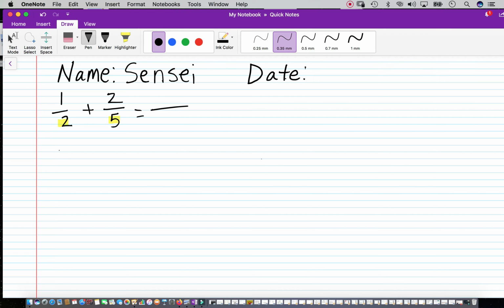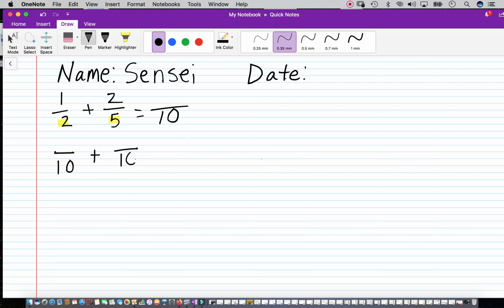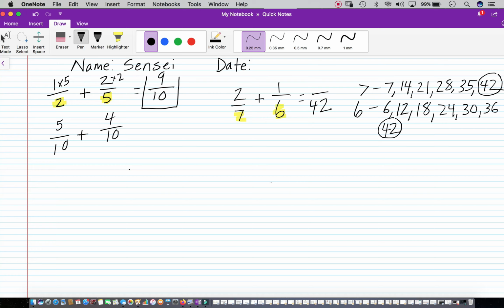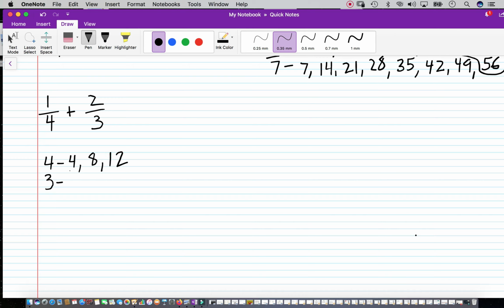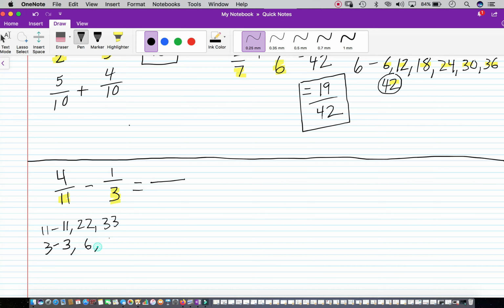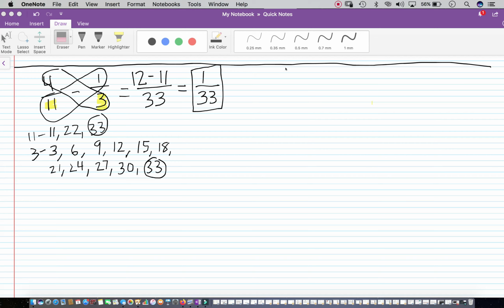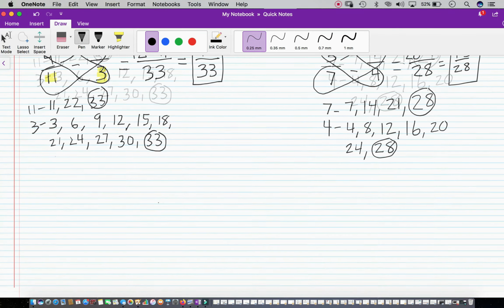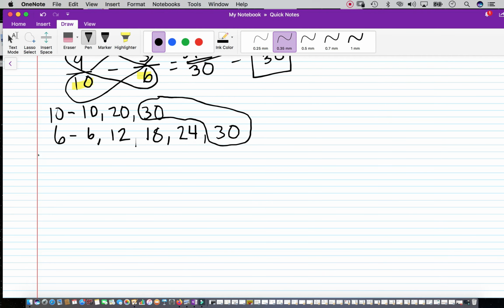MATH SWS Ep. 002 (+/- fractions w/ unlike denominators)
In our second episode of our 'Sessions with Sensei' Math Pre-Season tutorials, we will be working on adding & subtracting fractions. This learning activity is a moderate activity for grades 3rd +.